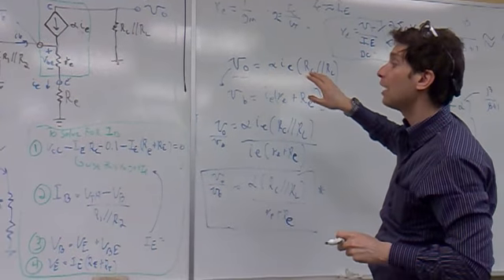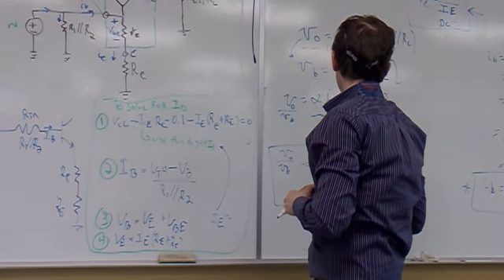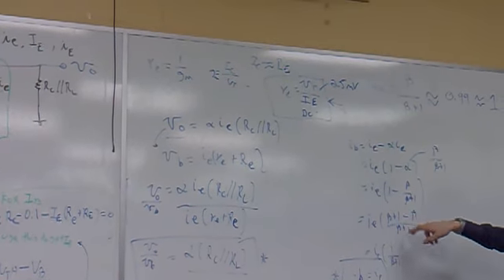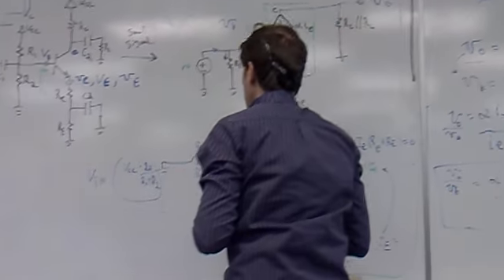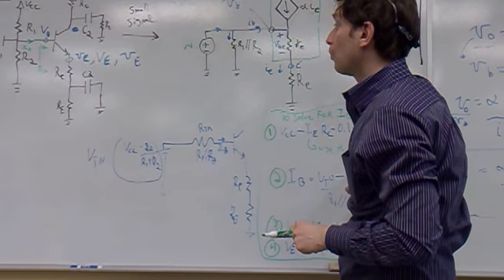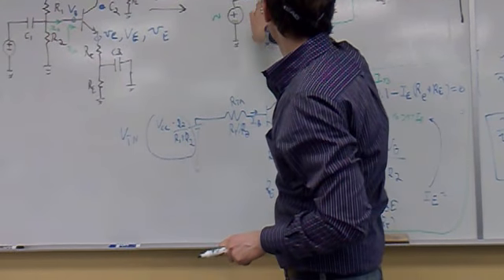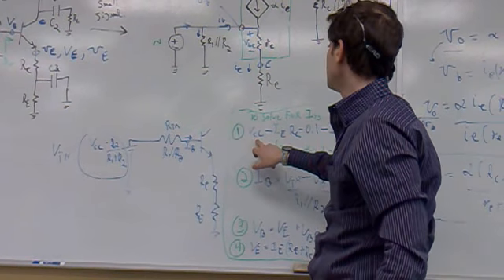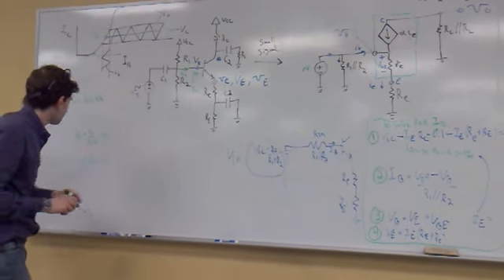Explanation on Transistor Circuit (ROBO-234) by Prof. Jonathan Polak Part 2